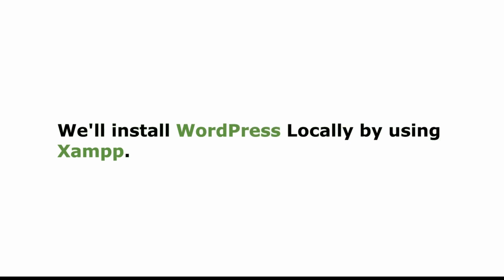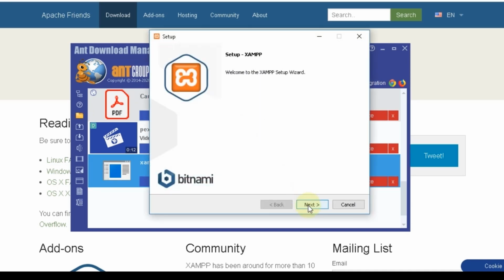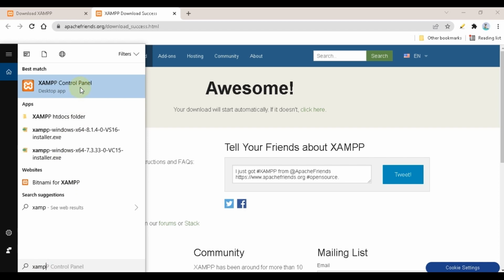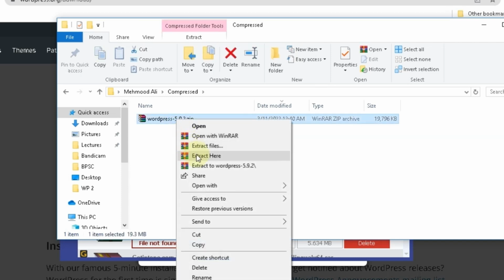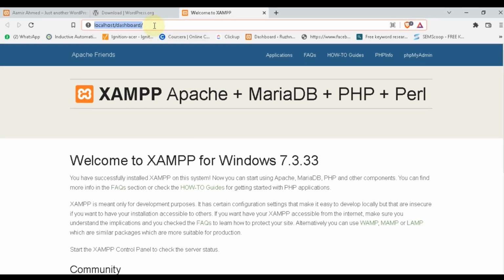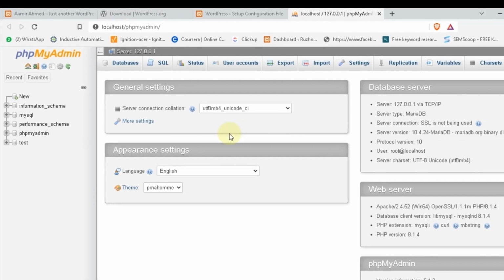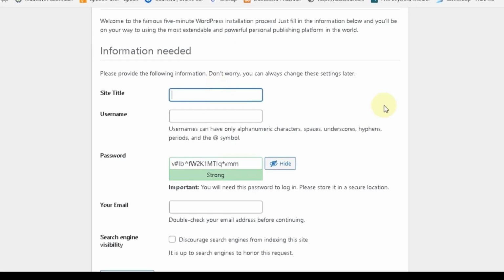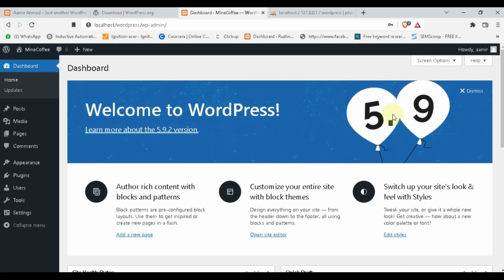How to Install WordPress in Xampp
In this comprehensive step-by-step guide, we will walk you through the process of installing WordPress in XAMPP. If you're looking to create a website using WordPress, XAMPP provides a reliable local server environment for development and testing purposes. Follow along as we explain each stage of the installation process in detail, from downloading and setting up XAMPP to configuring your WordPress site. Whether you're a beginner or have some prior experience, this tutorial will ensure you get your WordPress site up and running smoothly on XAMPP. Get ready to unlock the power of WordPress and unleash your creativity!